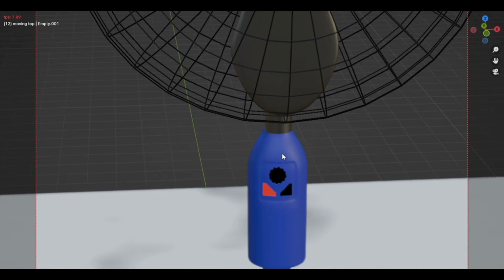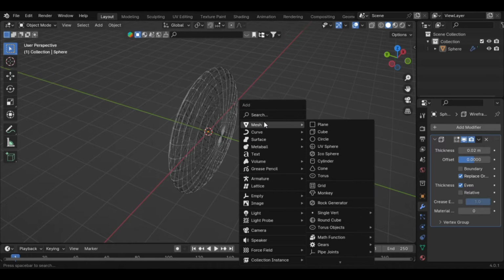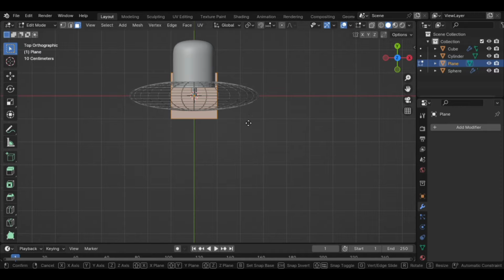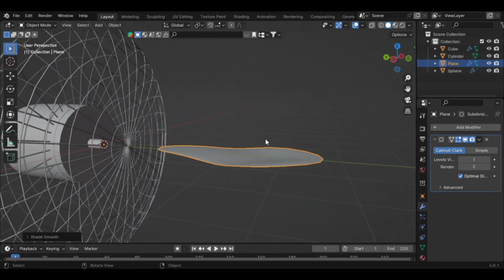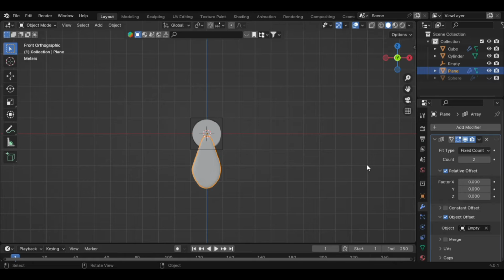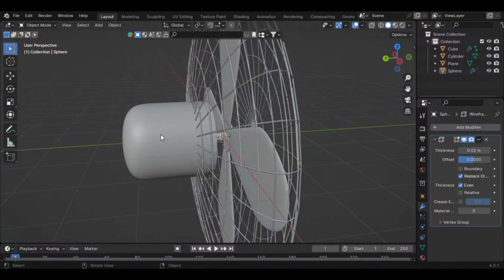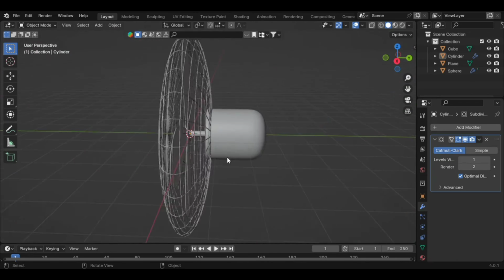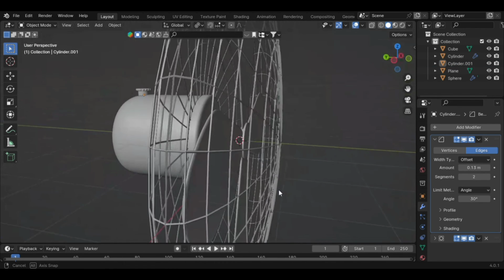how to model a standing FAN in blender 4.1